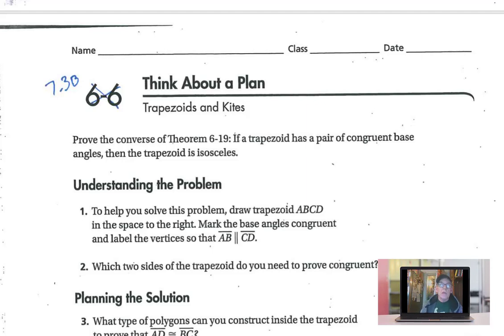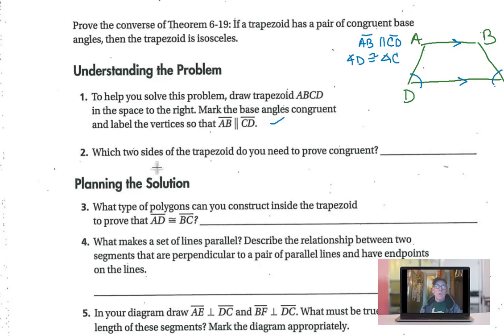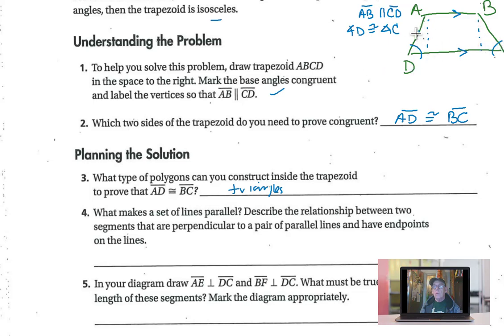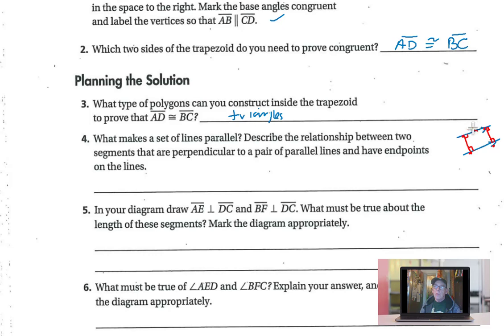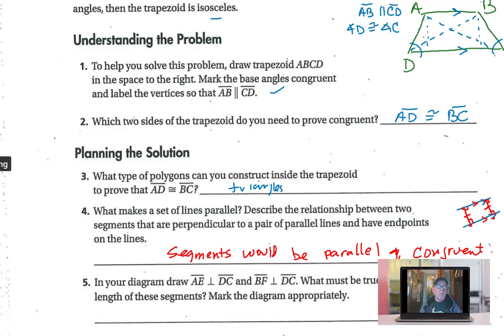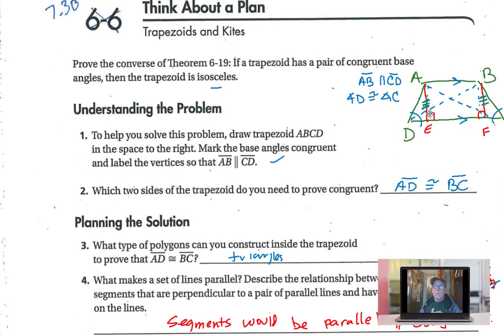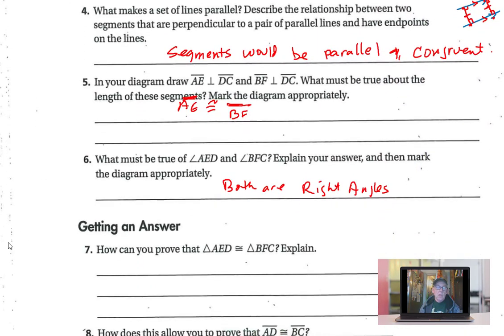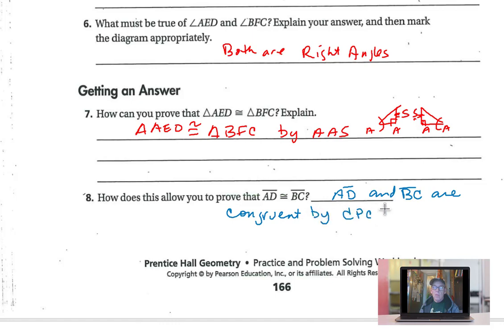7-3b 6-6 Think About a Plan Trapezoids and Kites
We are guided in planning a way to prove a Trapezoid is isosceles, given that the Base Angles are congruent.  ASA and right triangles are involved!